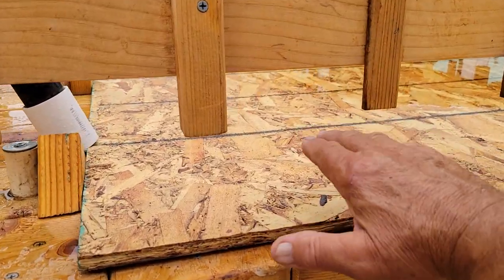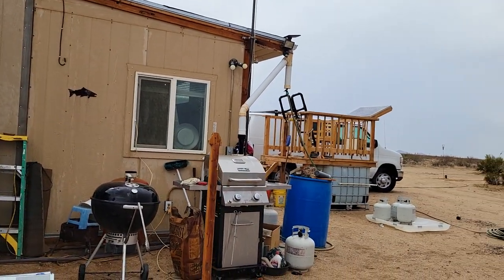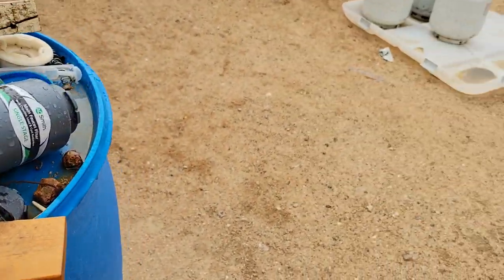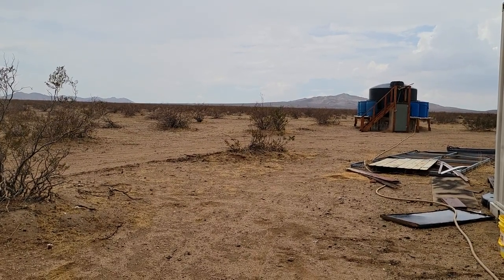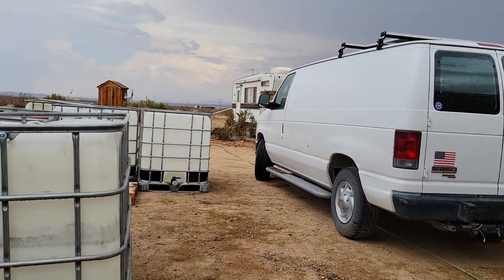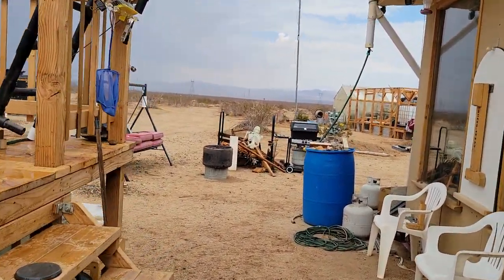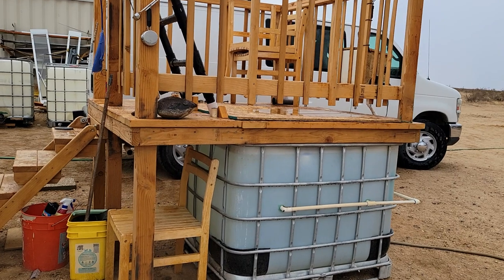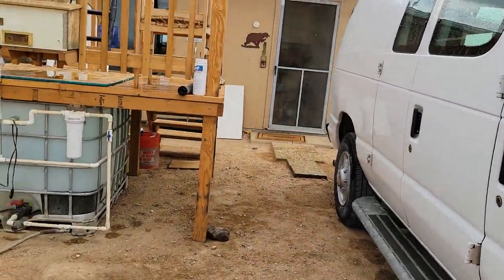How Much Power Do I Produce On A Rainy, Overcast Day? Aug. 1, 2022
Solar and wind production under clouds and rain, rain totals, accumulation and capture rate and a few other tidbits.